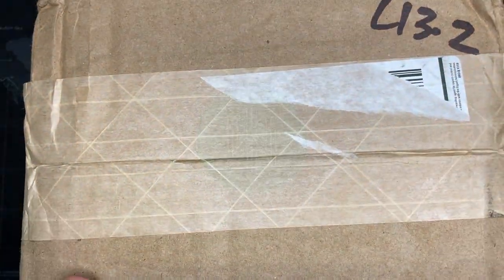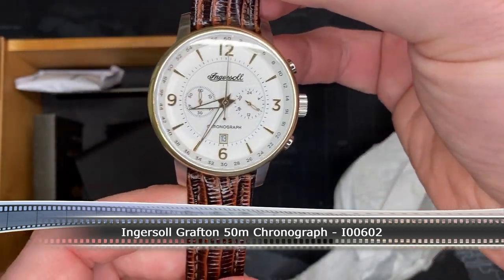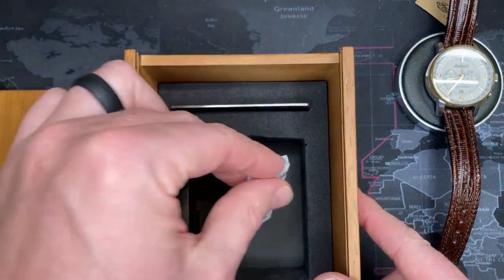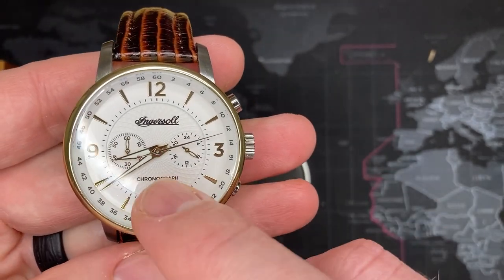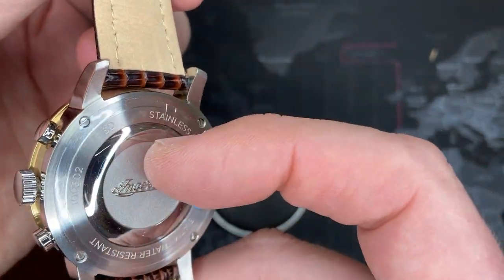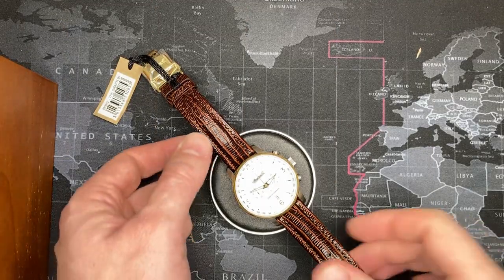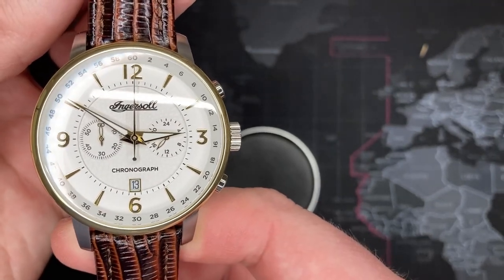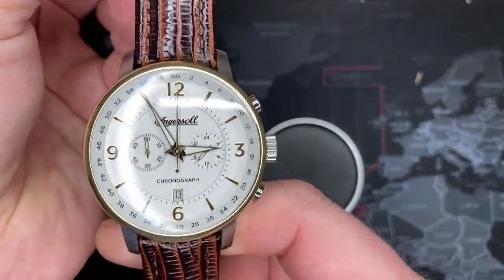Ingersoll "The Grafton" Chronograph 50m Watch - Review & Unboxing (I00602 / Miyota OS21)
This watch is for sale!